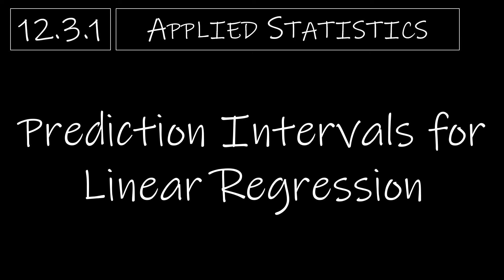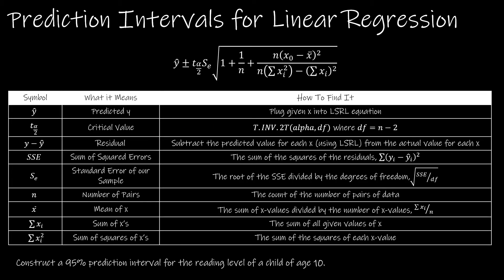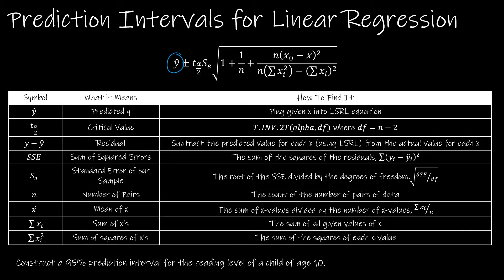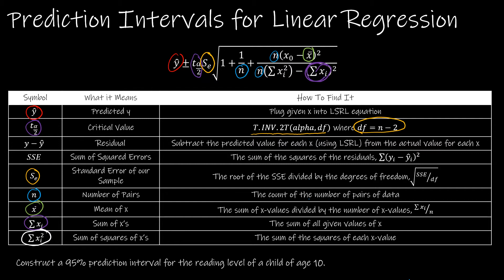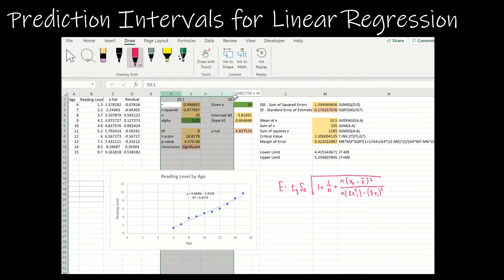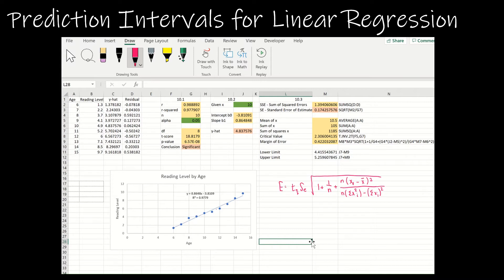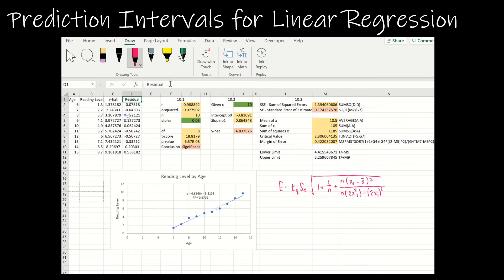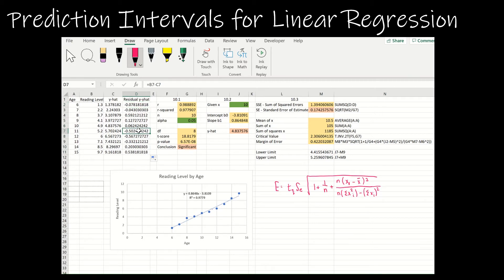Statistics - 12.3.1 Prediction Intervals for Linear Regression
We take a look now at a prediction interval for linear regression. This one requires a LOT of work in Excel, so take your time to set up your spreadsheet correctly!

0:00 Intro
0:06 The Formula for a Prediction Interval
1:28 The Excel Formulas
6:29 Plugging This Into Excel
15:35 Up Next